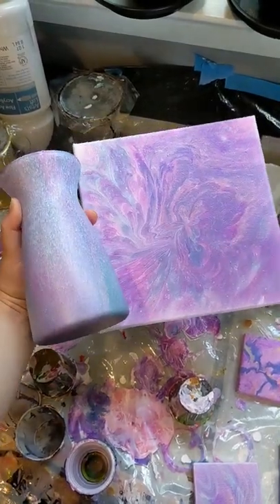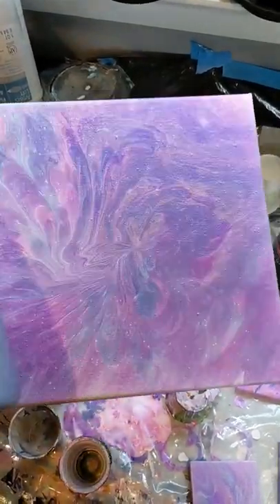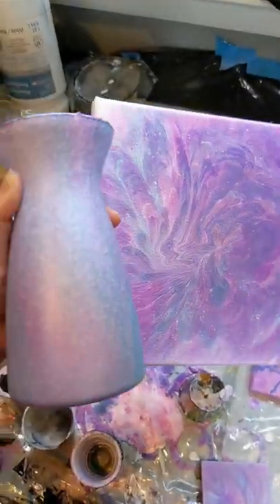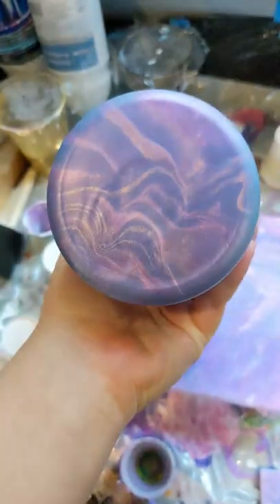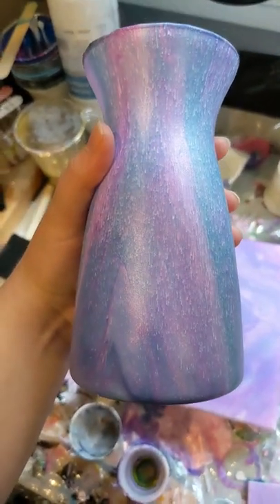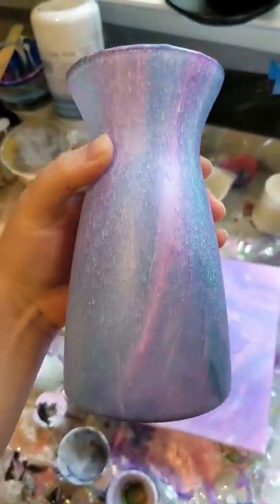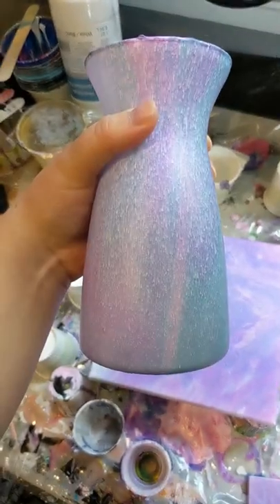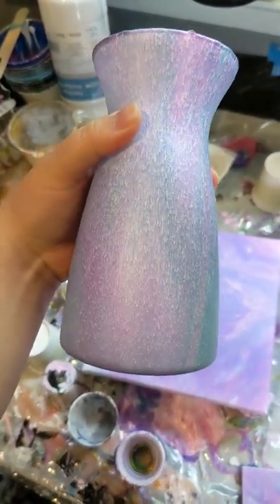Dry Iridescent Paint Pour Vase & Canvas - Dry Painting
Dry tree ring paint pour on a vase (including the runoff canvas).